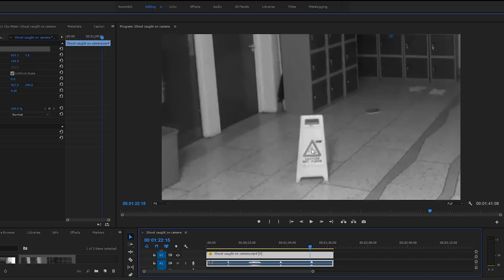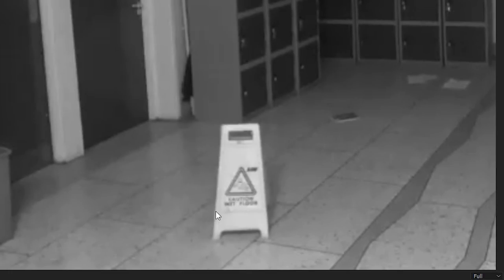Debunking The Deerpark CBS Ghost Video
Yo, it's been about 6 years at the time of this edit. This video is a little bit outdated and I'm currently working on a follow-up to talk about what I got right vs. what I got wrong. I'll be uploading that video here, but I'm gonna be repurposing this channel as a secondary/backup. My current main is @RJ_Dub, so if you happen to be interested in any content I make in the future then I recommend moseying over in that direction. It's a bit barebones at the moment, however, and so I plan on uploading one or two more videos there before releasing the follow-up (if I even start on it before then lmao). :^J